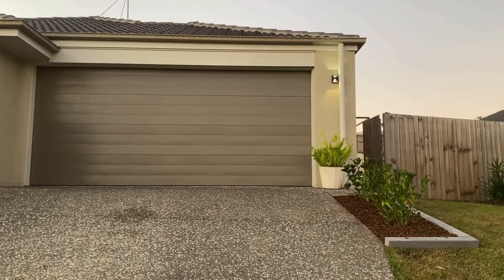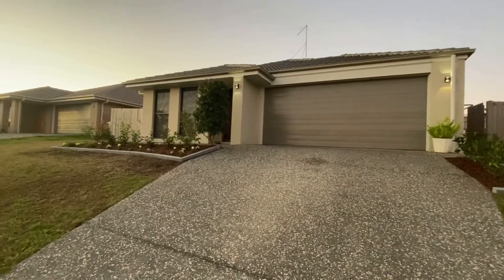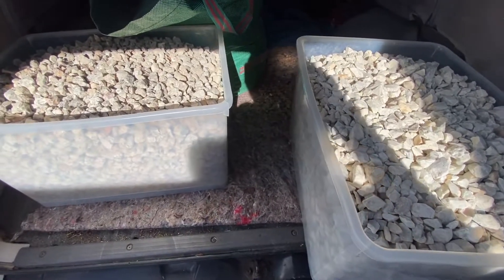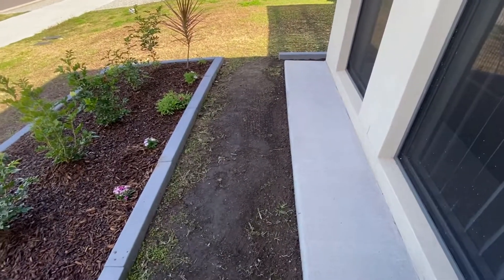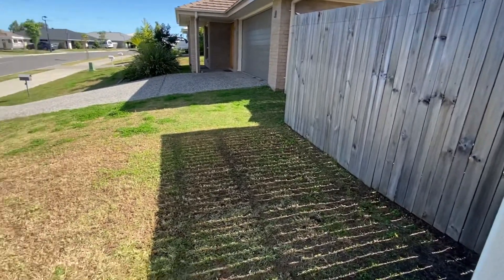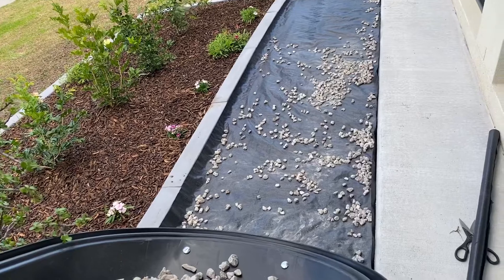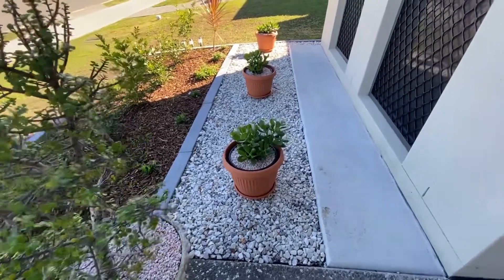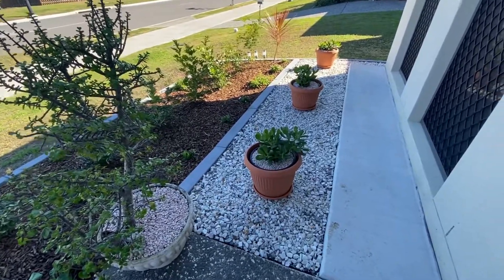GARDEN MAKE-OVER||IT MAKES THE PLACE ALIVE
THANK YOU SO MUCH EVERYONE FOR WATCHING😘

Keywords*️⃣*️⃣*️⃣
Travel Vlogs
Pinay Living In Australia
Aussie Filipina Couple
Filipina Aussie Life
Age Gap Couple
Pinay In Aussie